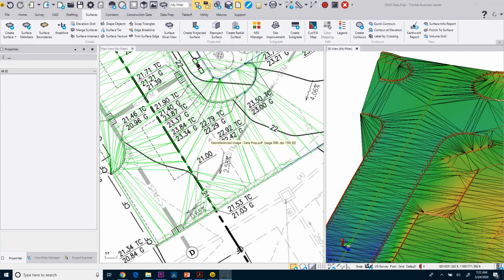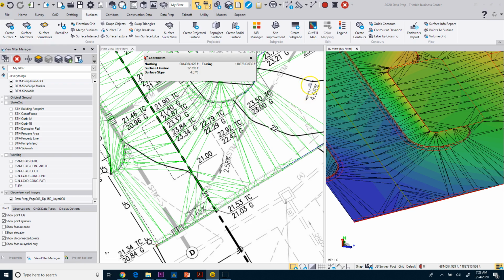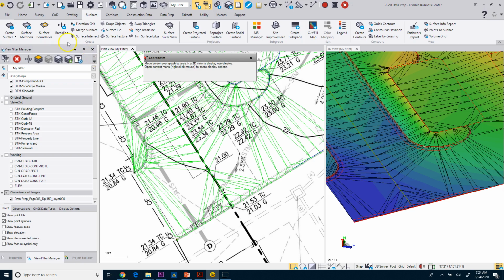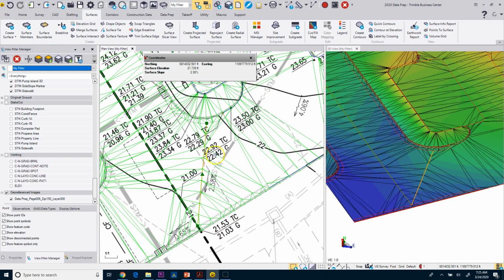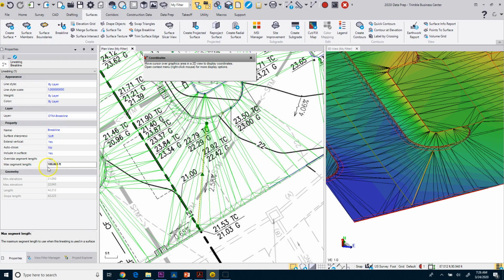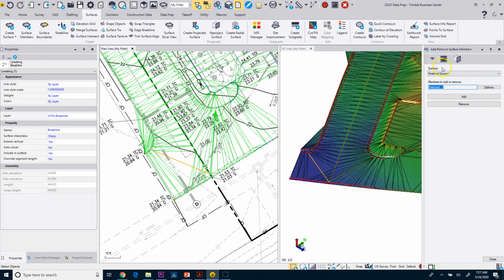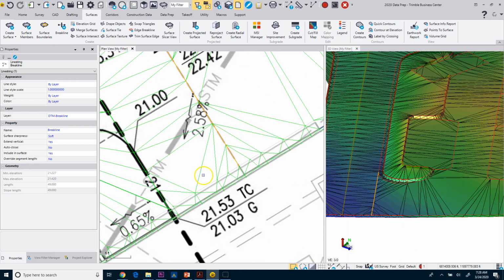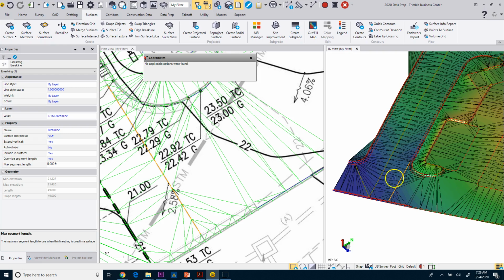TBC Site Data Prep and Modeling - Control Triangulation with Breakline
The speaker is demonstrating how to use additional tools for cleaning up a surface in a design program, focusing on checking slopes and elevations against a reference image. They explain how to use the coordinates scroll to get Northing, Easting, surface elevation, and slope information. The speaker then discusses the importance of triangulation and how adding a breakline can change the slope of the surface. They demonstrate adding a breakline to the finished ground surface, adjusting the triangulation, and the effects of changing the global sampling setting. The speaker also shows how to draw a line string and add it as a surface member, and the necessity of adjusting segment lengths to achieve the desired surface. They caution against excessive adjustments that may not yield the intended results and emphasize the importance of placing breaklines correctly, especially where different materials meet. Finally, the speaker suggests that the next steps would involve adding contours and a surface boundary before sending the design out to the field.